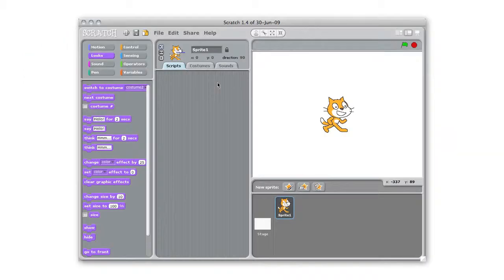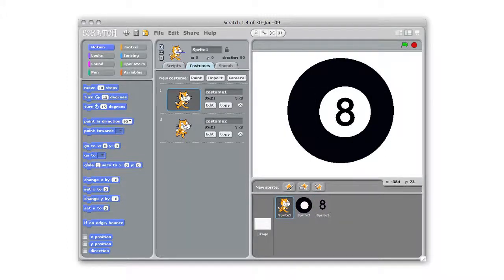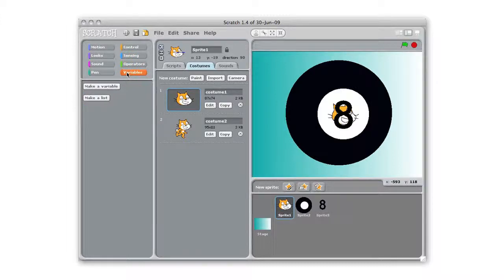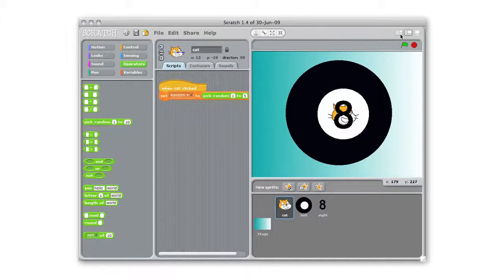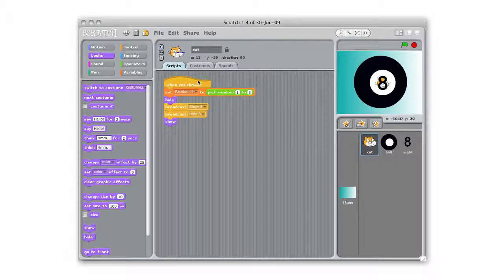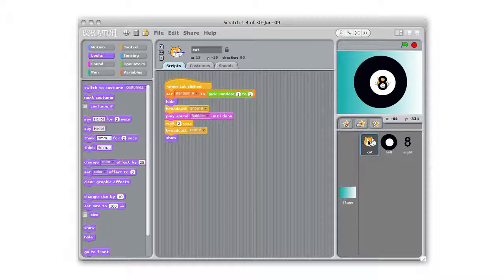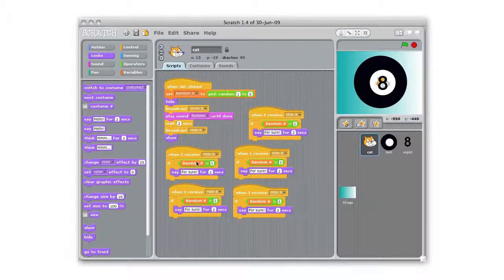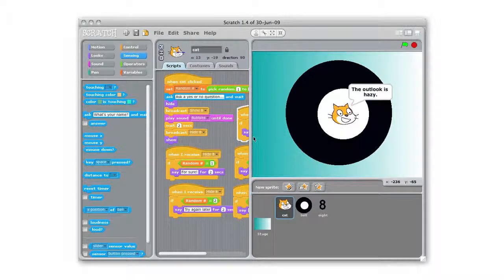Fortune Teller (Media Mashup Screencasts)